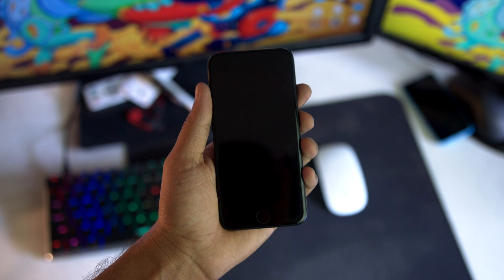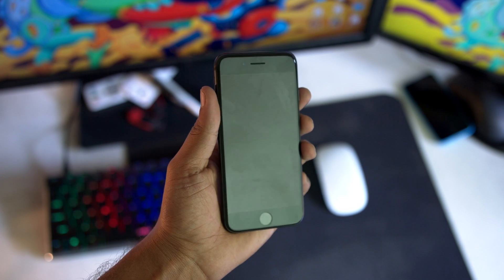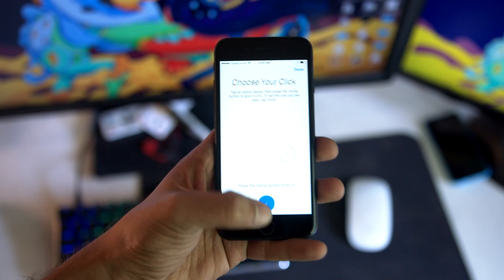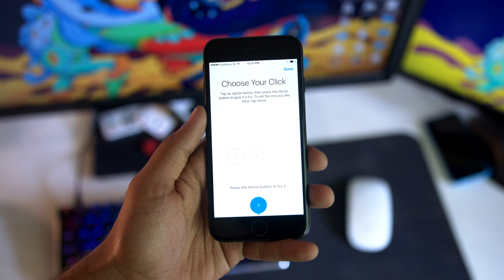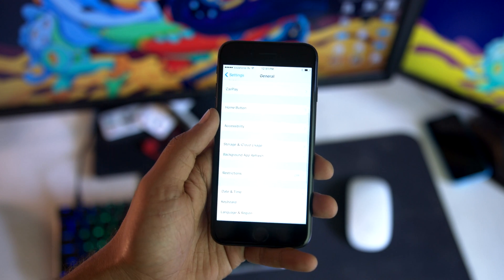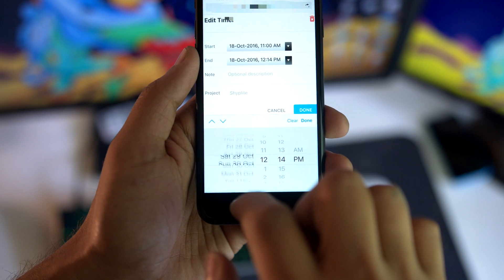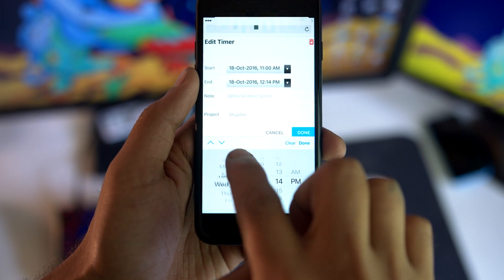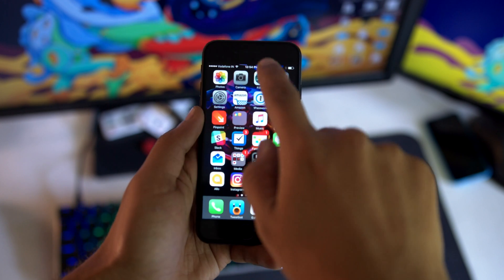iPhone 7 Part 3 - iOS 10, Taptic Engine, Feedback & More | In India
The iPhone 7 and 7 Plus got rid of a physical home button and replaced it with a capacitive button which triggers the Taptic engine when used. This improves the iPhone's water resistance capacity.